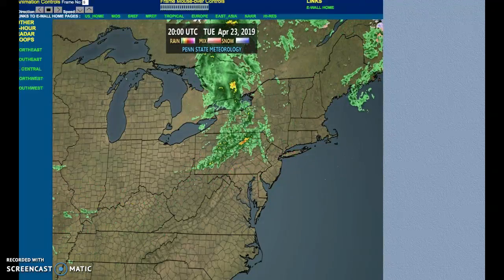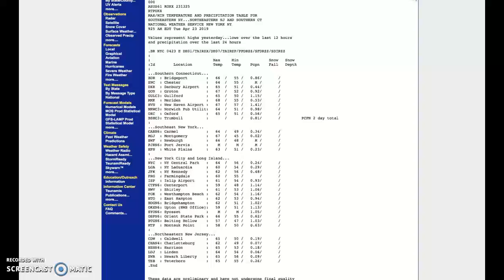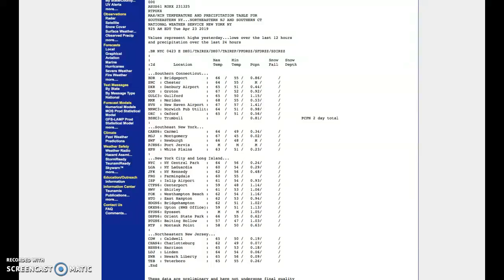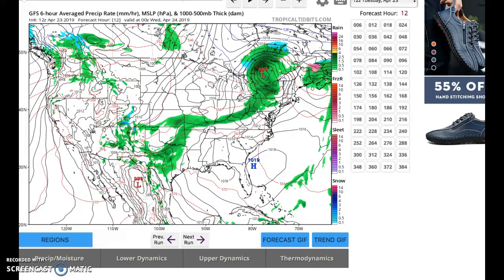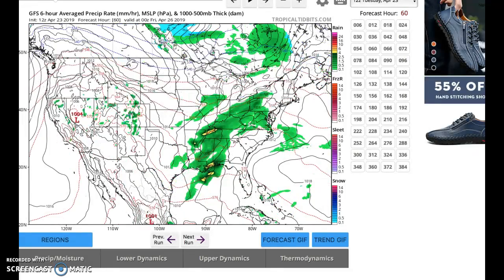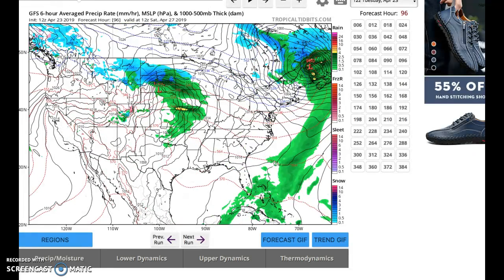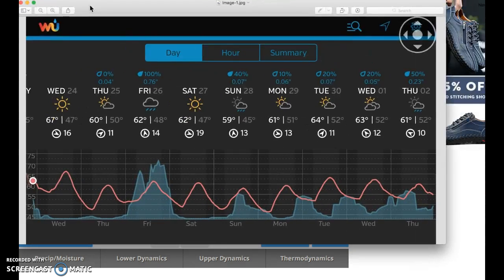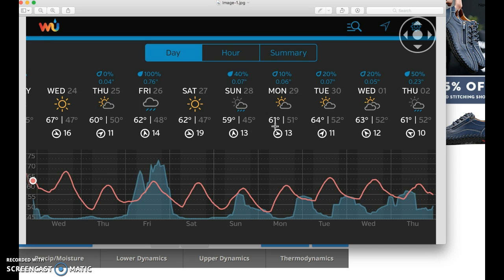MAINLY FAIR WEATHER THROUGH LATE APRIL